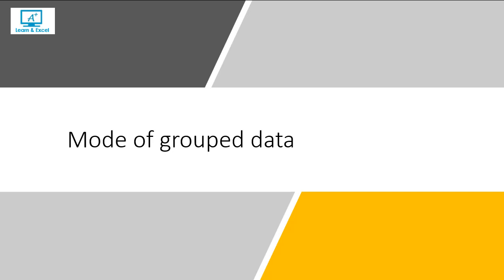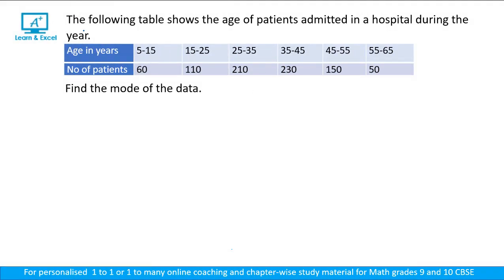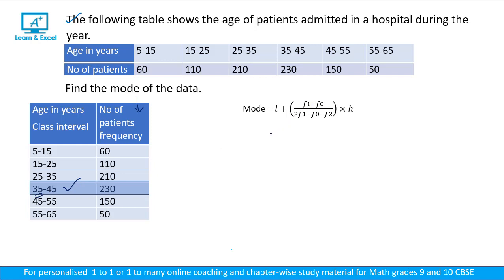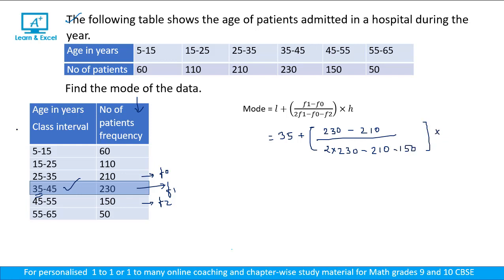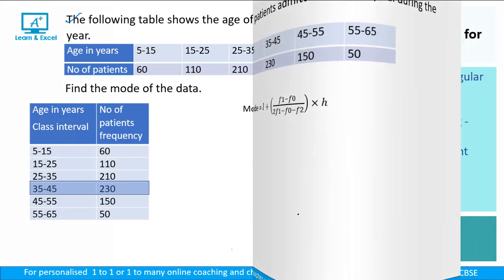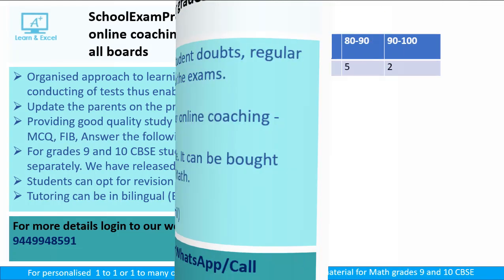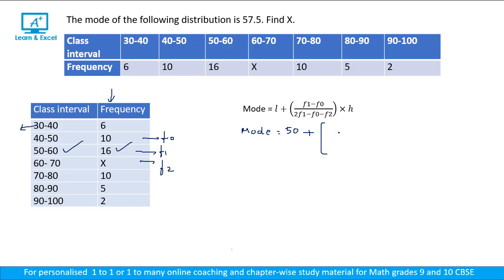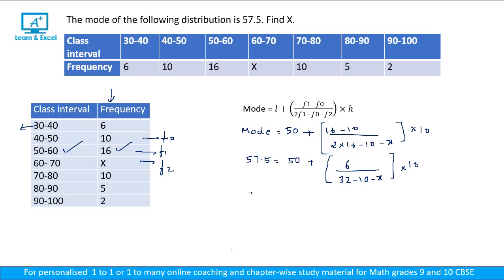Mode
To find mode of grouped data